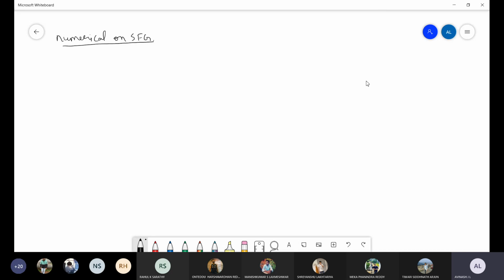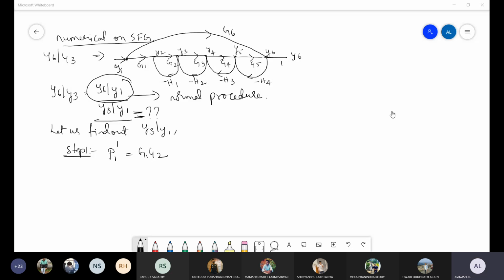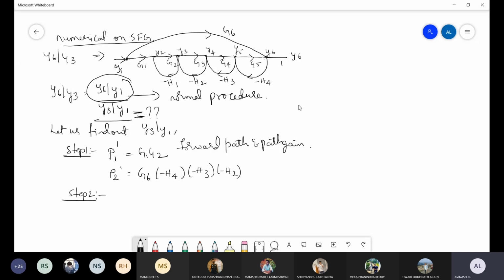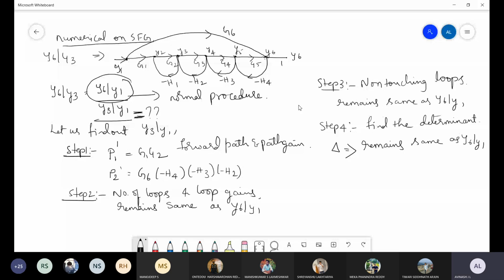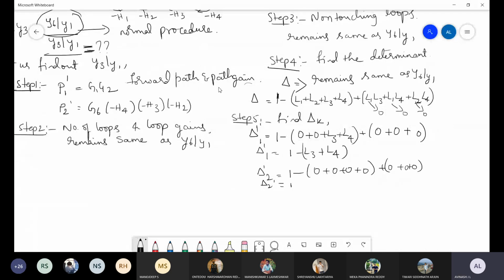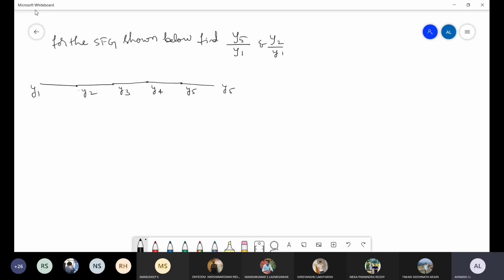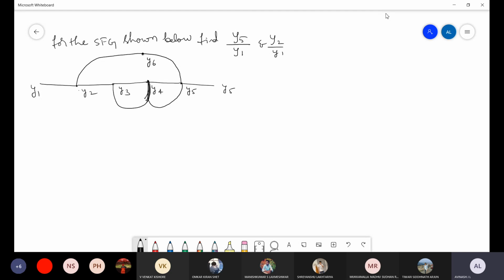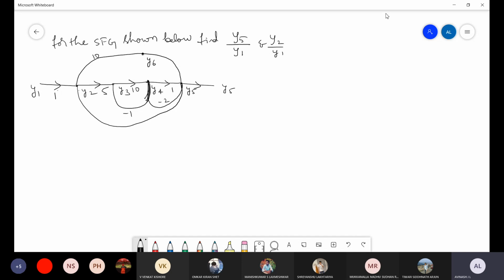16 Control Systems Signal Flow graphs